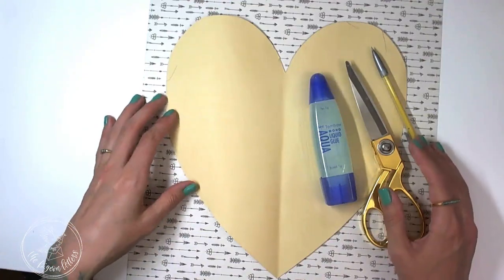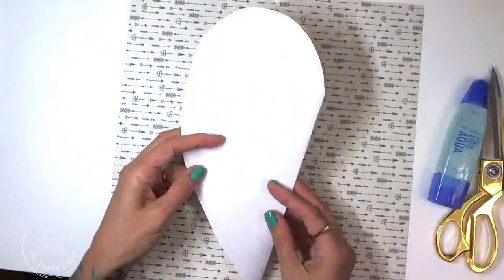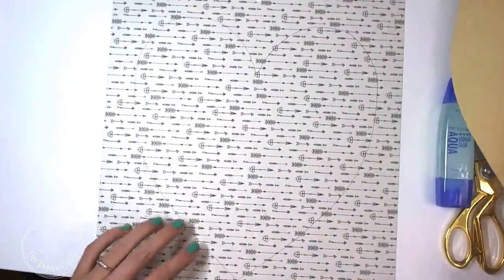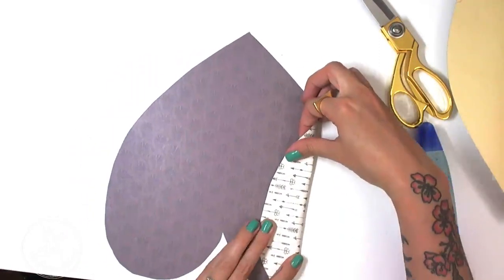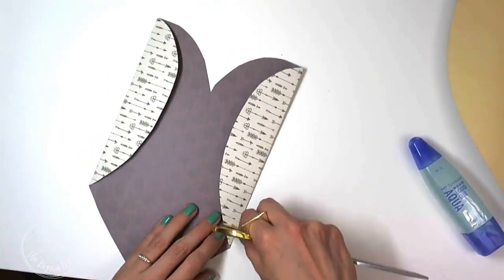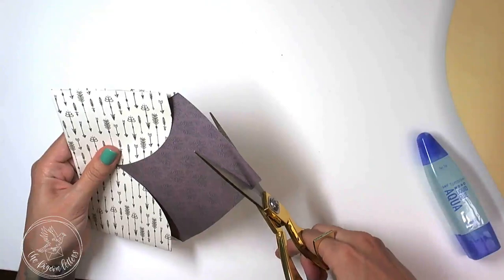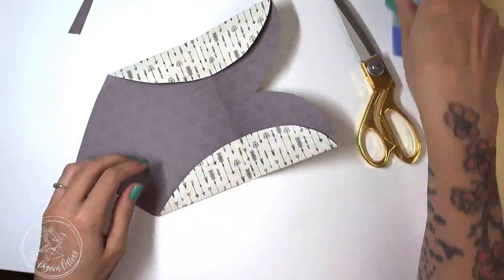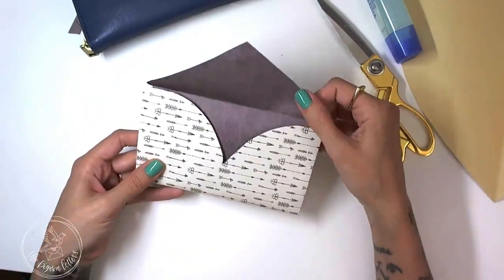DIY Envelope using a Heart Shape | Origami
Use a piece of regular card stock (patterned on both sides is the most fun), cut out a heart, and fold a darling envelope.

Let’s connect!

(This link will unlock 3 months for 99 cents!)